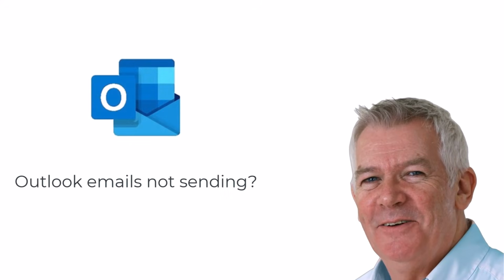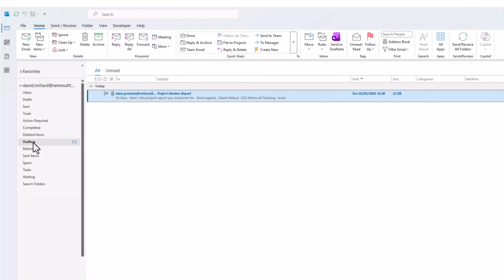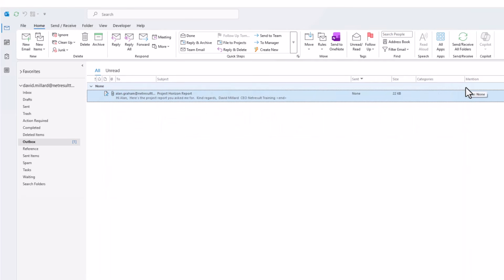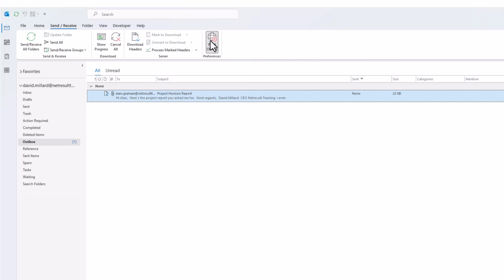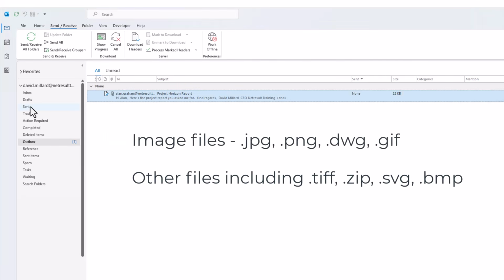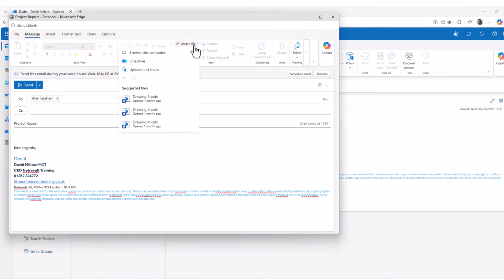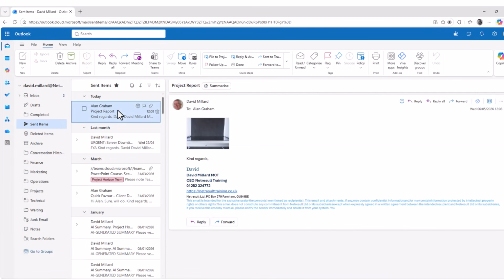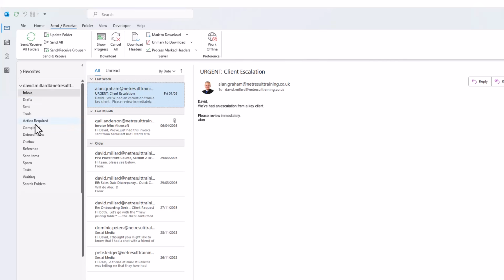Outlook Emails NOT Sending? Fix Stuck Messages Fast!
Is Outlook refusing to send your emails?
Messages stuck in the Outbox?
Attachments hanging forever?
“Working Offline” issues?
My new Outlook Email Mastery course is now LIVE!

In this video, I’ll show you how to troubleshoot the most common Outlook sending problems quickly and easily, using real-world examples anyone can follow.
Learn how to:
• Fix emails stuck in the Outbox
• Check Work Offline mode
• Identify oversized attachments
• Repair common send/receive problems
• Understand why Outlook gets stuck sending
• Get your emails moving again fast
Perfect for:
✔ Microsoft 365 users
✔ Office workers
✔ Beginners and professionals
✔ Anyone frustrated with Outlook problems
Whether you're using New Outlook or Classic Outlook, these fixes can save hours of frustration.
• Outlook Search Not Working?
• Outlook Signature Missing?
• Outlook Rules vs Quick Steps
• Outlook Productivity Tips
Looking for structured Microsoft 365 training? I have full courses on Udemy covering Excel, Teams and Copilot.